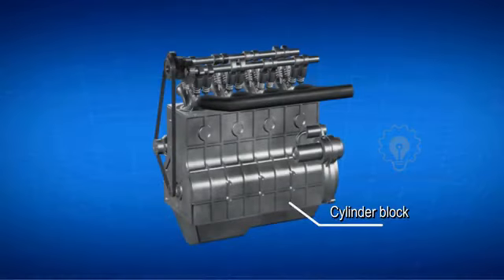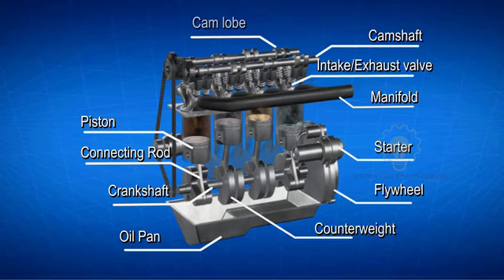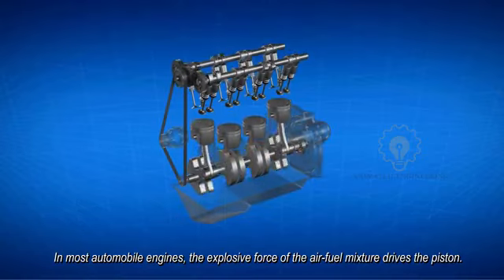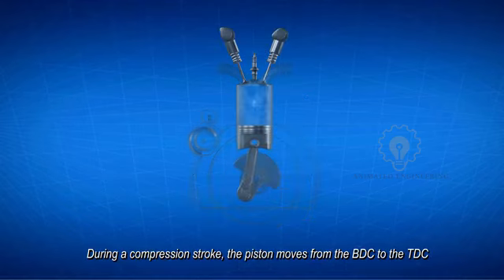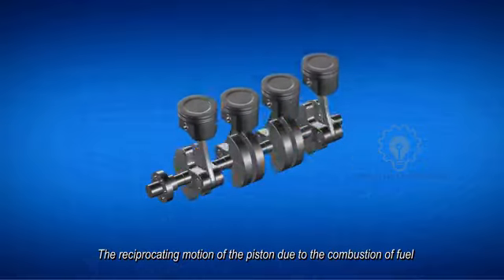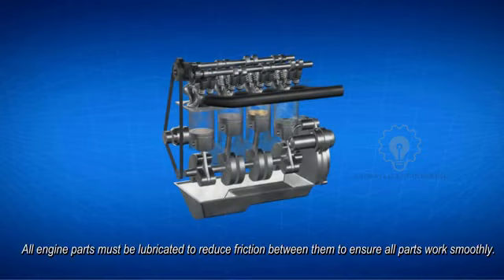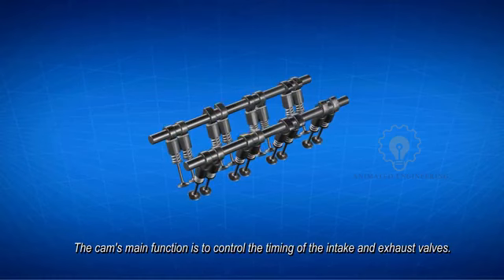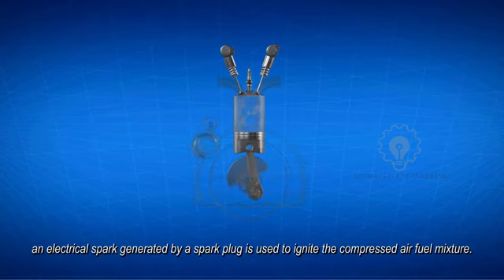Ibice bitandukanye by'amoteri nubuspbanuro bwabyo bwa moteri ikoresha mu modoka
ibice bitandukanye bigize moteri nubuspbanuro bwabyo  ikoresha mu mdoka